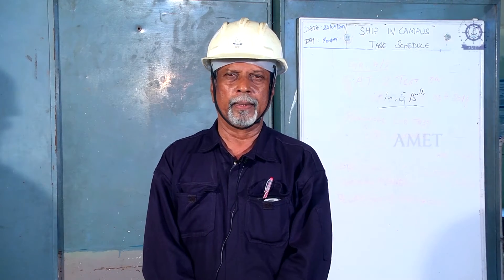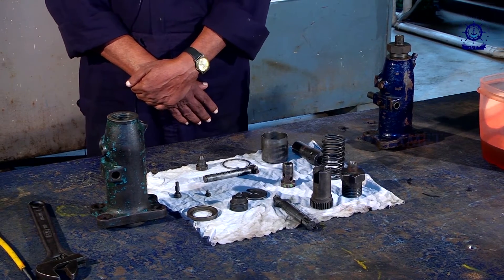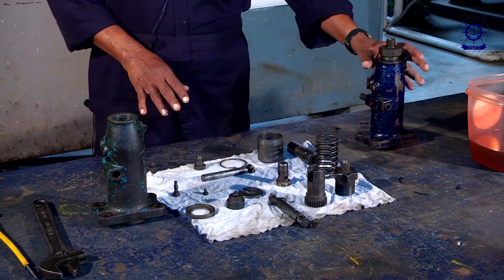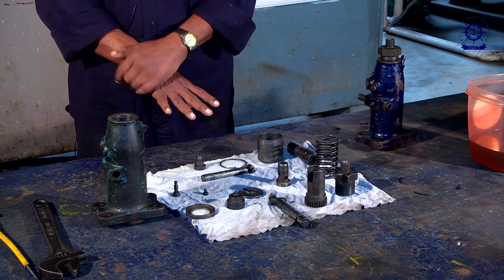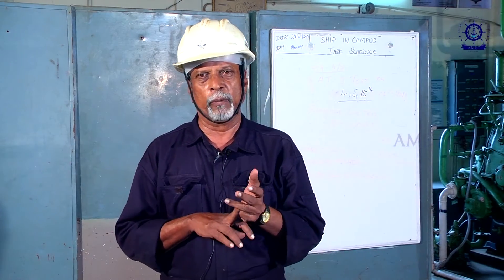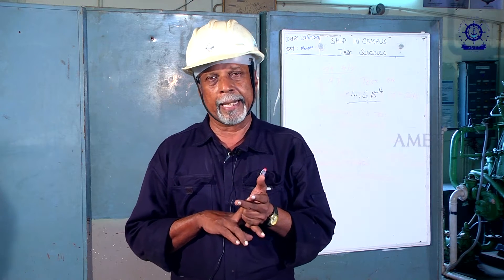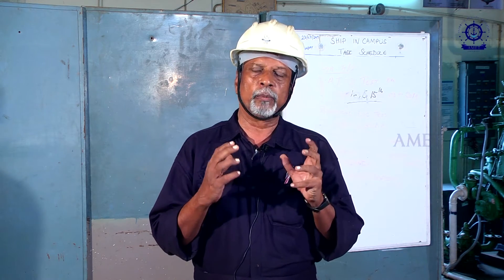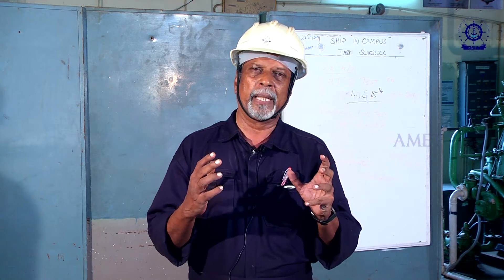TRAINING IN SHIP IN CAMPUS by Mr. Ananthakumar, Instructor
TRAINING IN SHIP IN CAMPUS by Mr. Ananthakumar, Instructor, Department of Marine Engineering, AMET Deemed to be University, #135, East Coast Road, Kanathur, Chennai - 603112 / Department